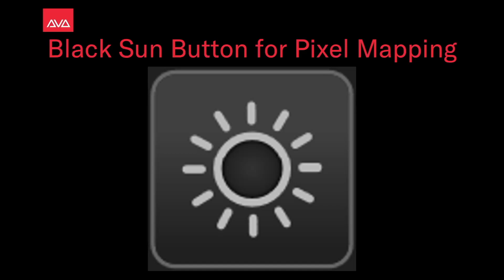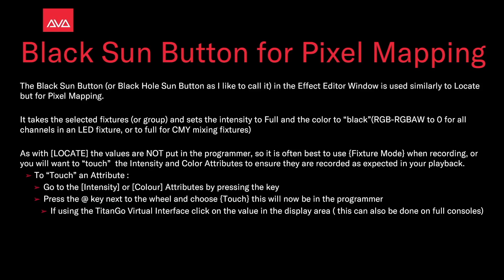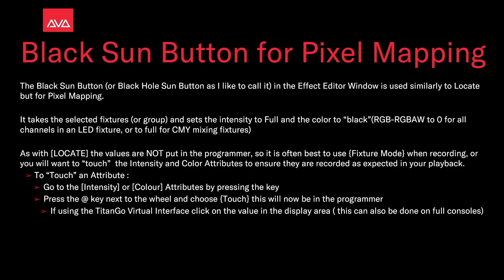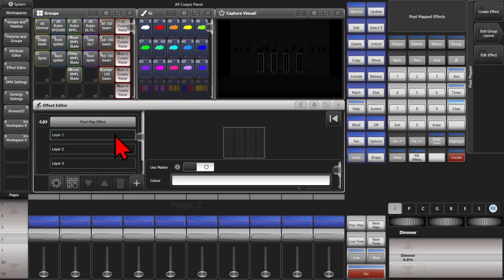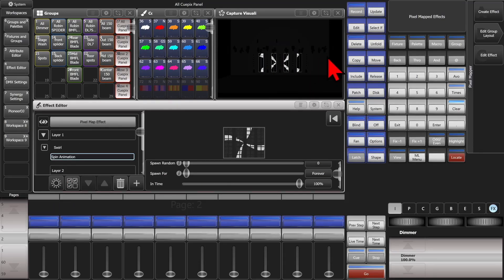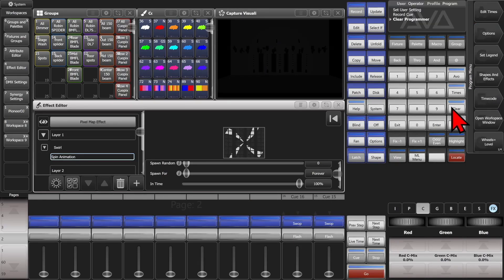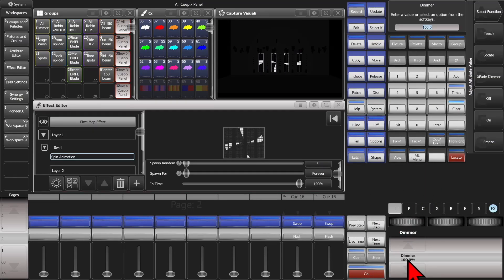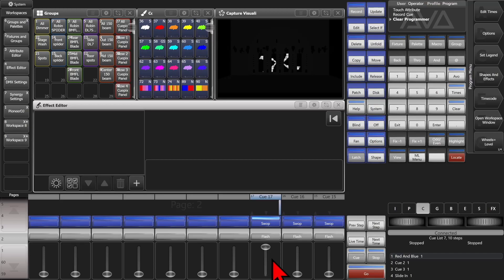Black Sun Button in Pixel Mapping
The Black Sun Button is used when pixel mapping to set the intensity and colors to make your effect " work"